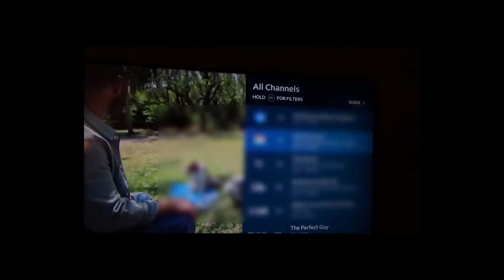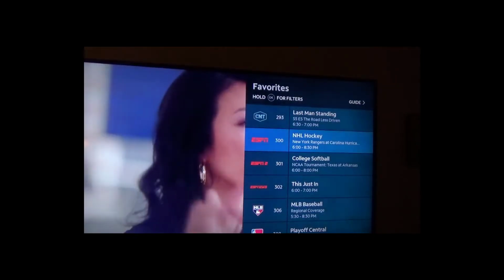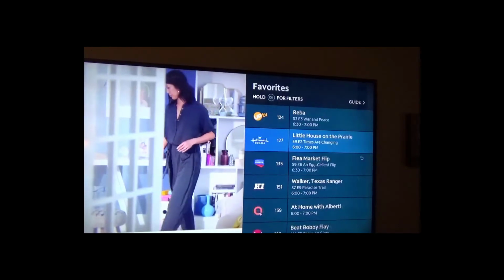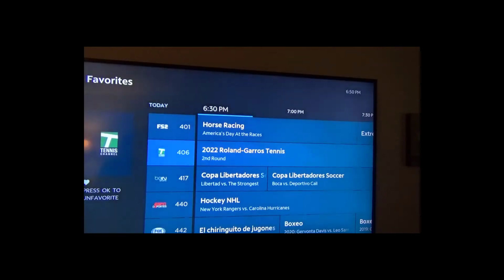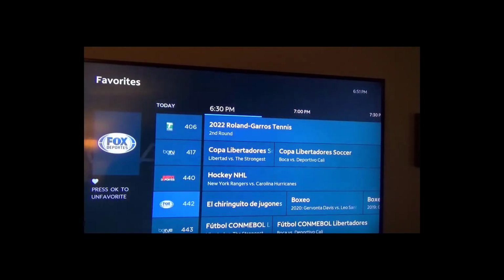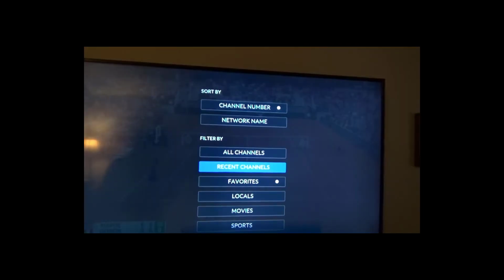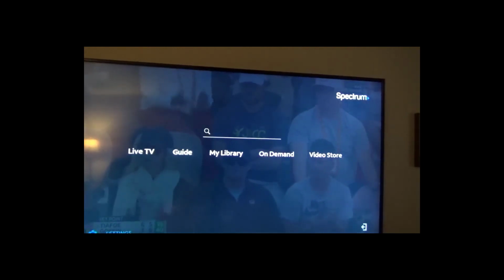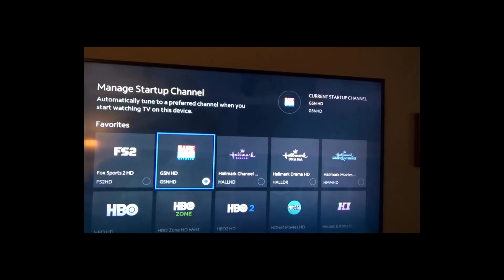Filtering by Category, Creating Favorites, and More with Spectrum App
In this video, we show how to enjoy your spectrum experience by filtering by category, creating a favorite category, and more.